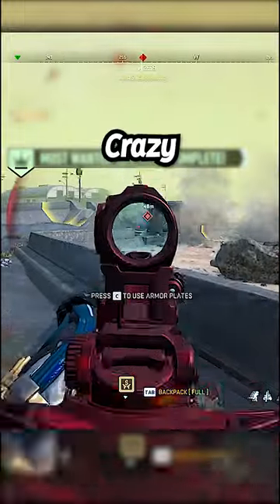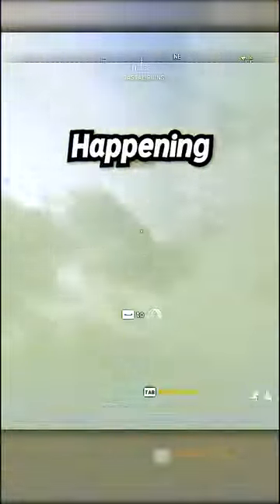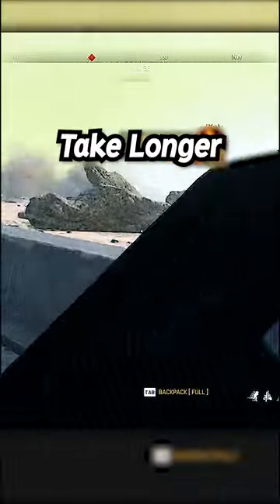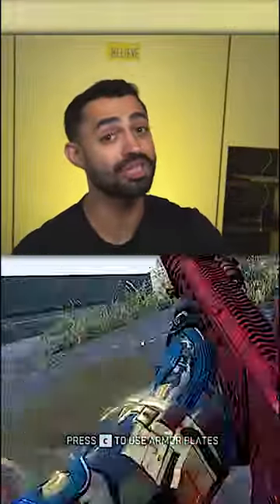There Is An Armor Plate Bug In Warzone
Armor plate animations are taking longer because of this glitch.